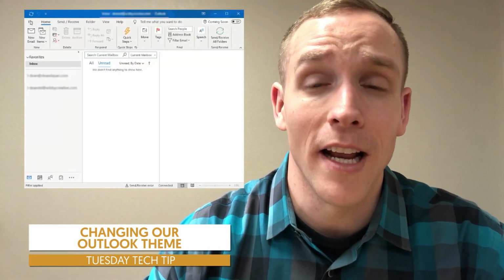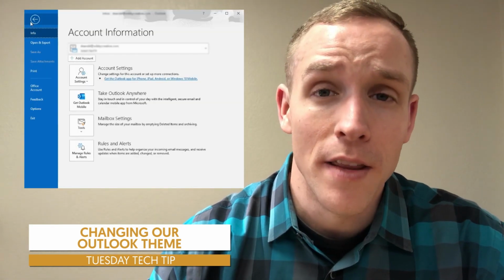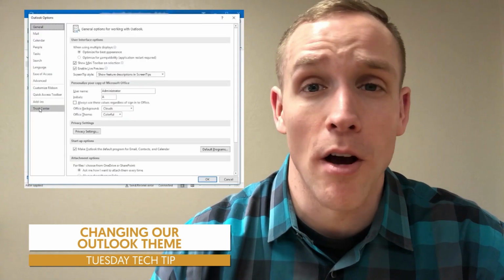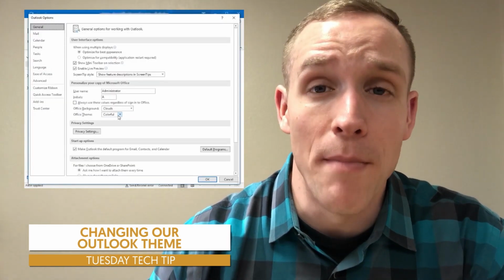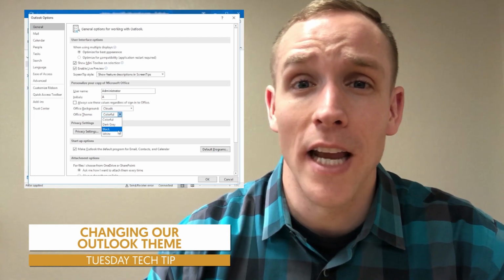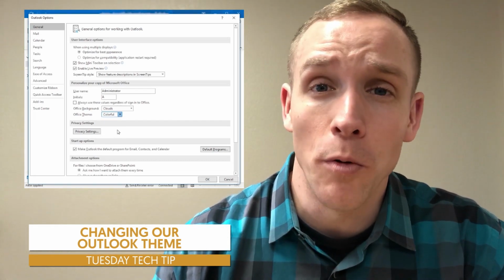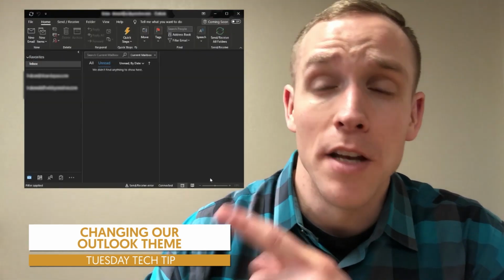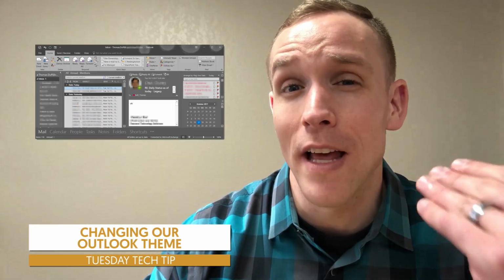Changing Our Outlook Theme | Colorado Computer Support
Curtis Hyde discusses how to change your Outlook theme.
For more information about Colorado Computer Support and our services,